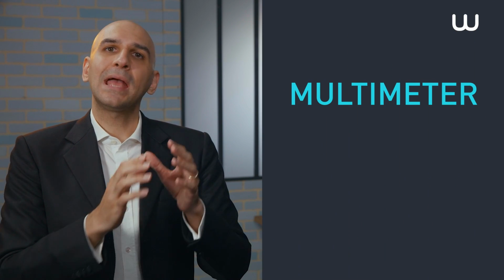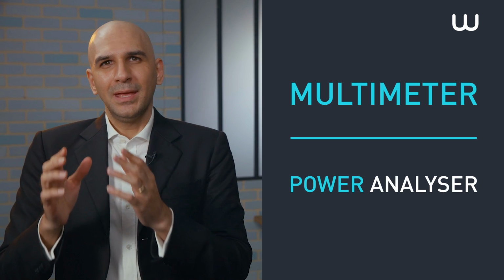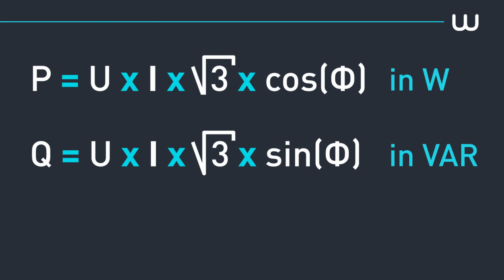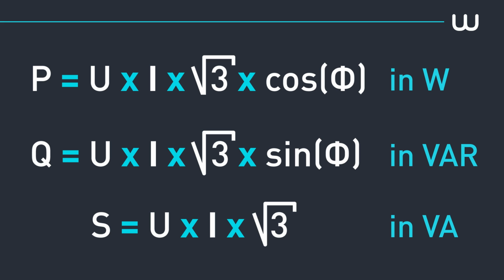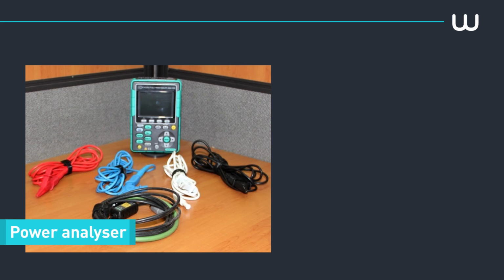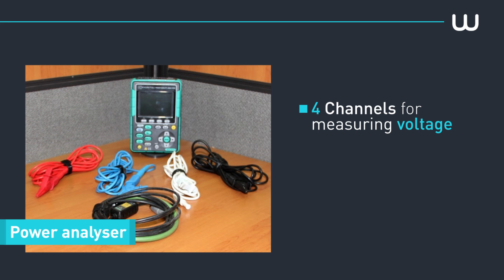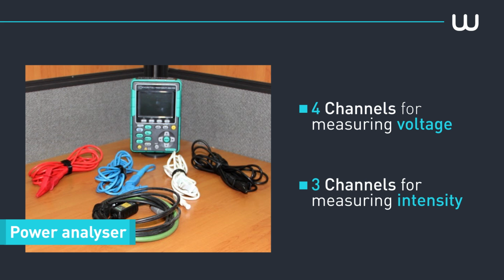A0225M01C02 Electrical measurements for audit